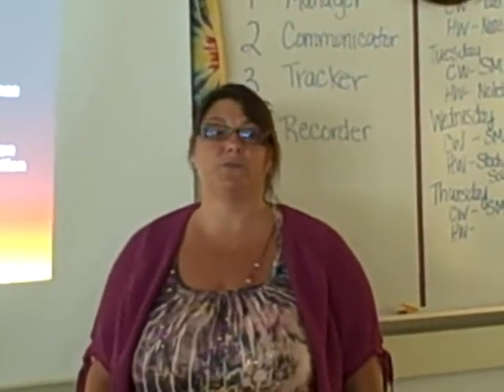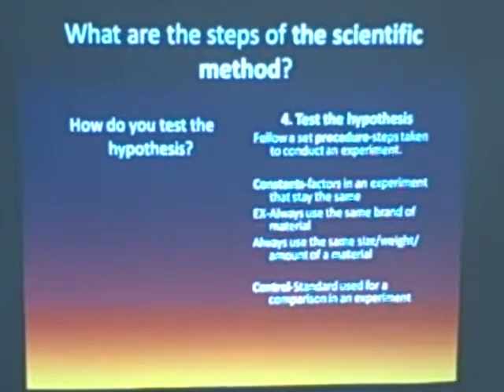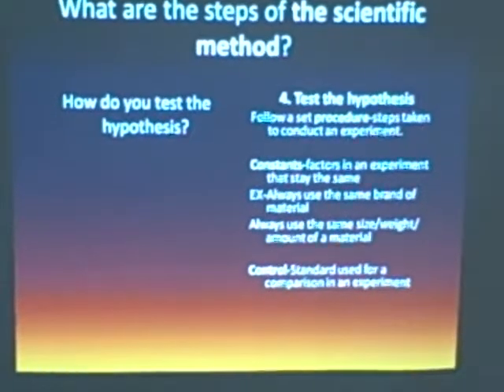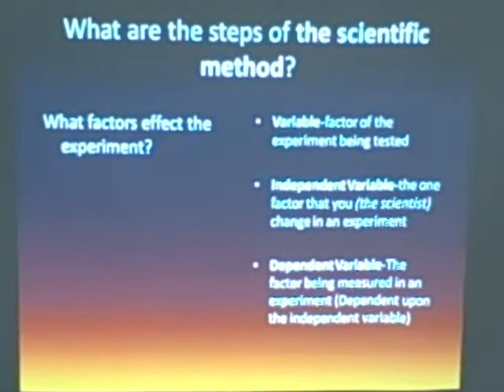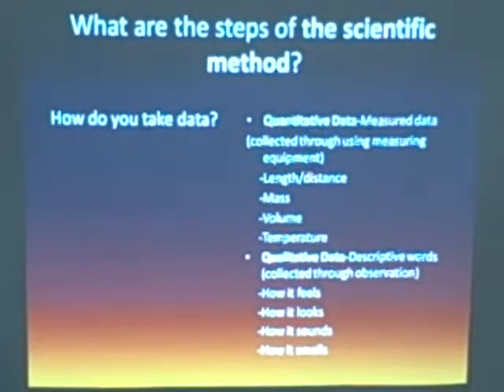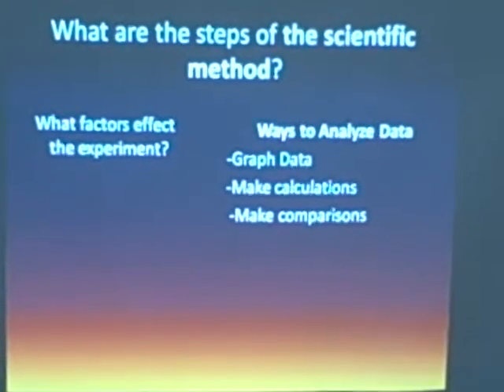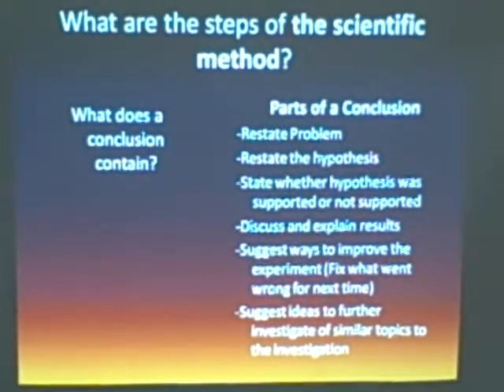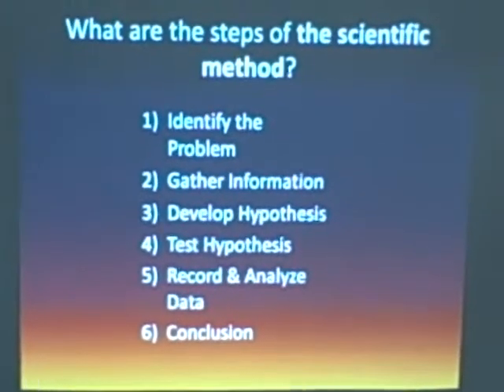Scientific Method Notes Part 2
Steps 4-6
Test Hypothesis
Record & analyze data
Conclusion